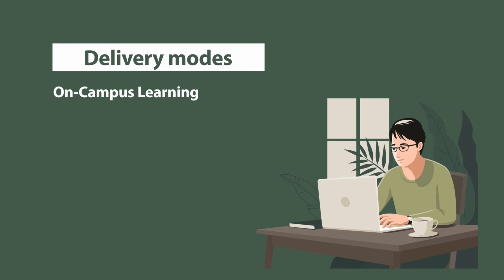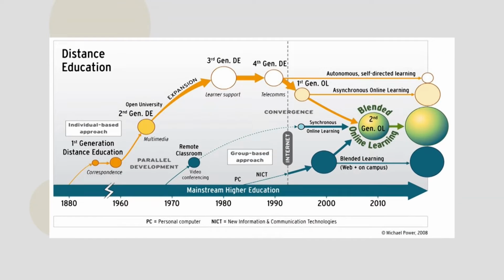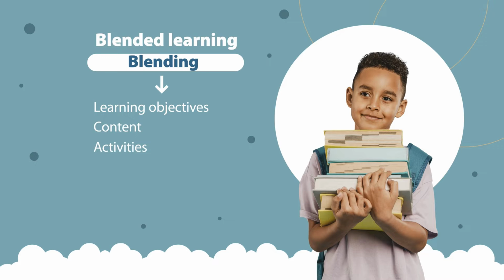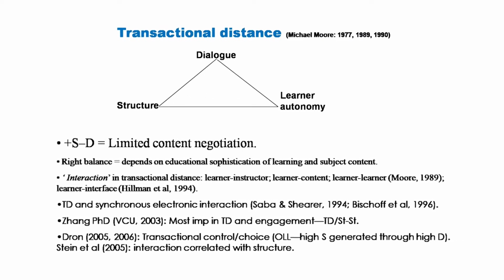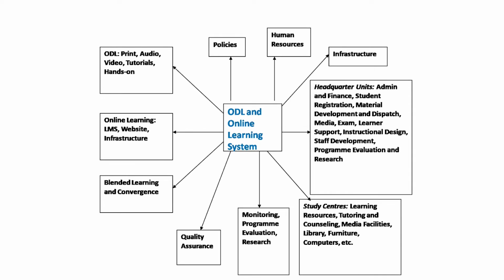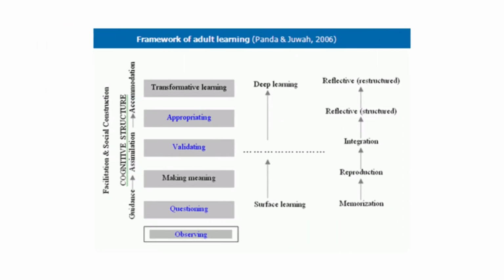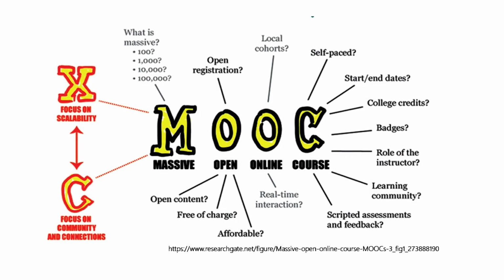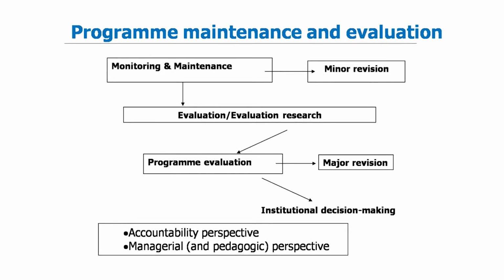Module 1 Overview of open and distance education